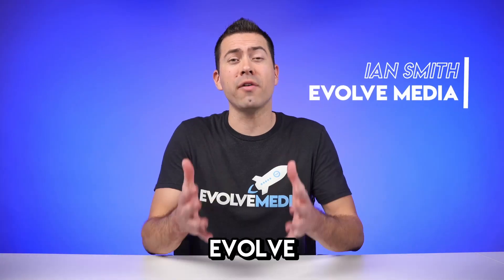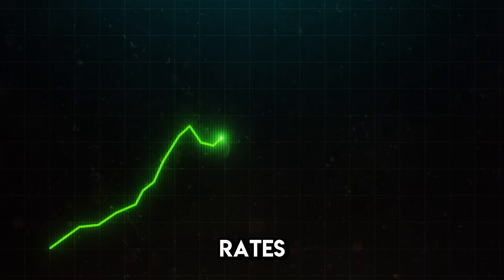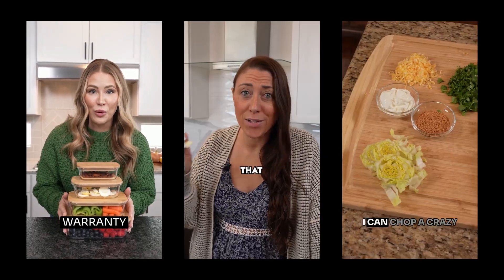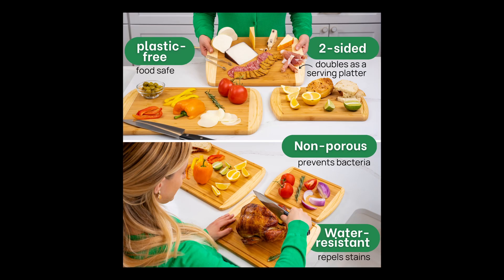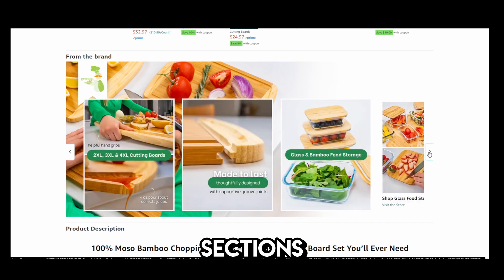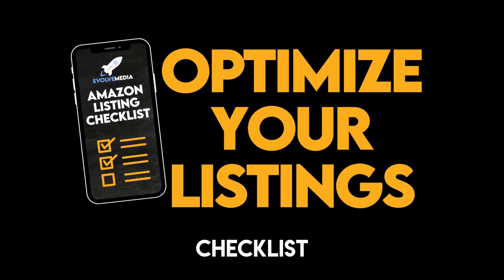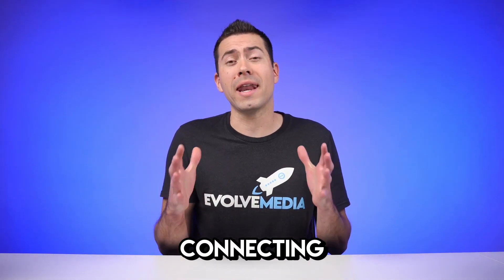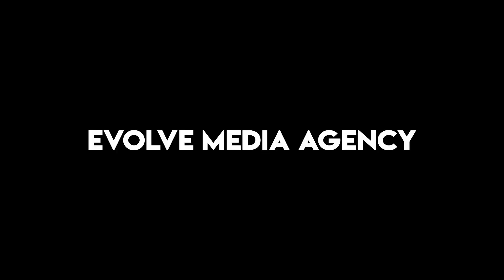What we offer at Evolve Media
🔥 GET FREE ACCESS TO OUR AMAZON LISTING CHECKLIST so you can fully optimize your listings to convert higher, outrank your competition, reduce your product return rate and negative reviews, lower your Amazon PPC ACoS & more